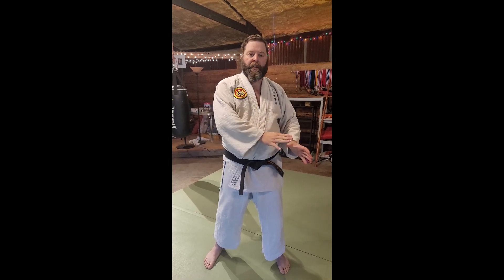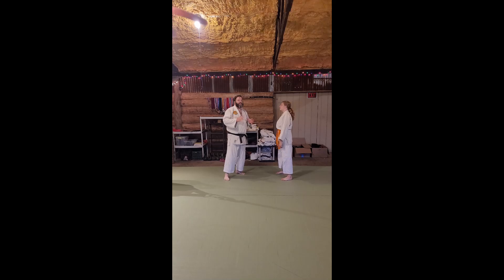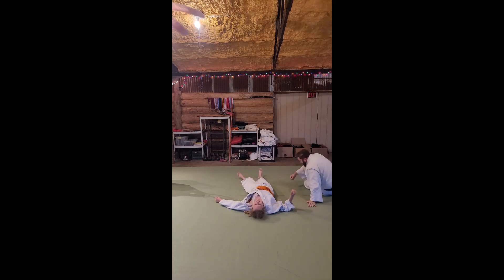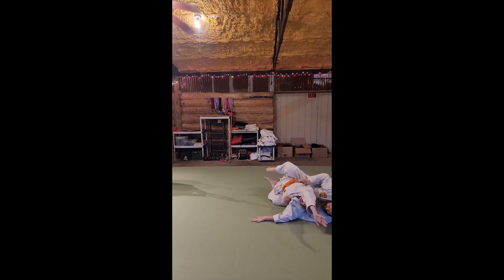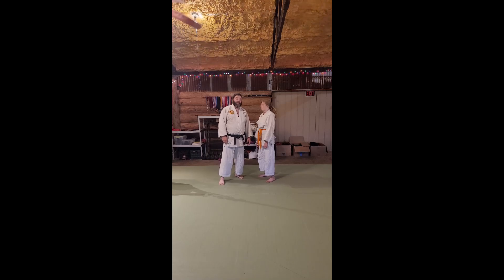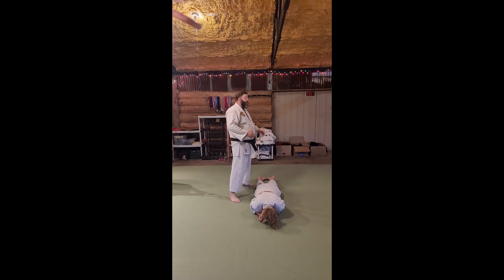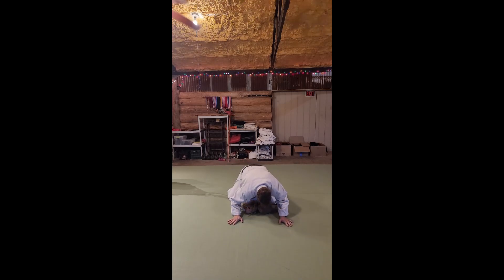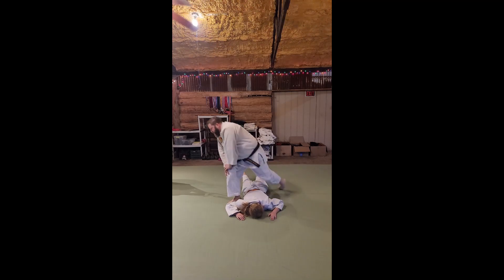Jukoryu jujitsu Purple belt: Okuri ryo eri shime & ushiro obi shime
This is a demonstration from Jukoryu jujitsu's third rank, purple belt.  Note that Jukoryu is a pared-down system, geared towards security personnel, to give them an overview of many things.  It does not go into great depth for any one thing.

These techniques begin the series of attacks to all fours or turtling in this belt.  This style will do a couple of moves, then expect the student to branch out to discover the variations from any given technique.  These could be performed from many variations, into many variations.  It is a very bare-bones system, geared to someone who needs to learn a bit in a hurry.